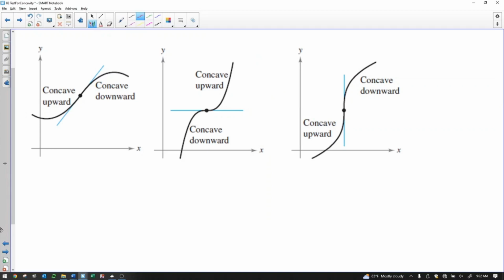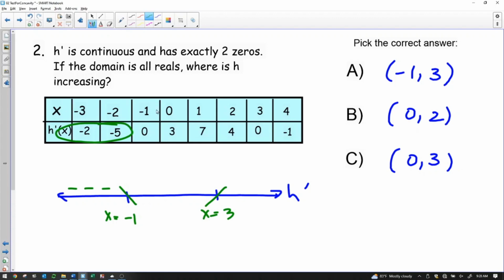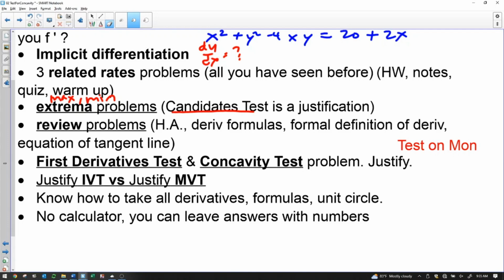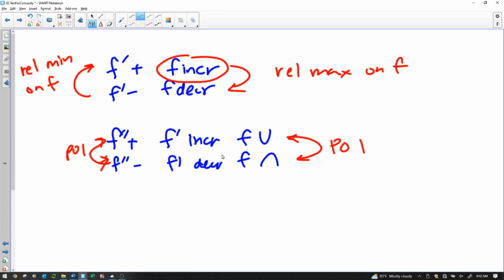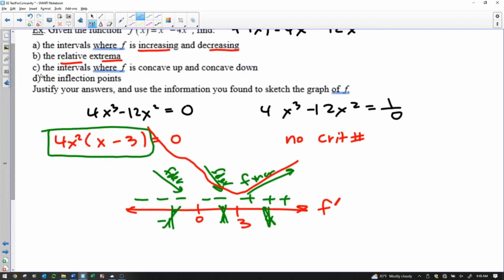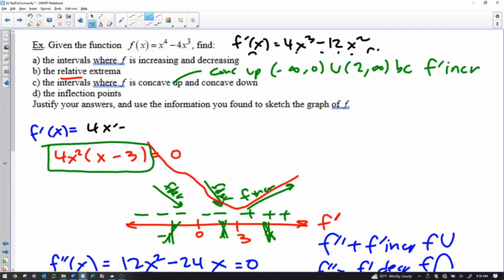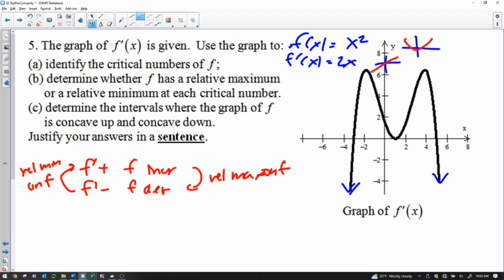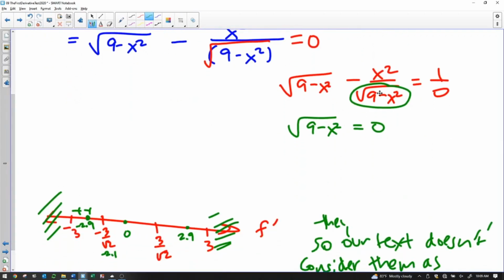02 Test for Concavity 2023